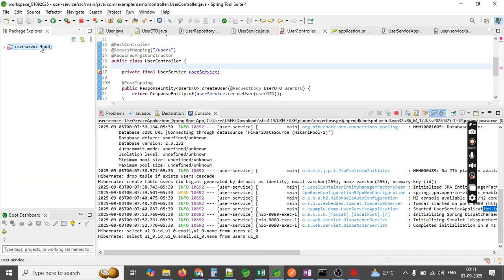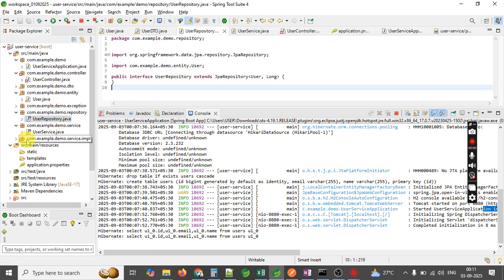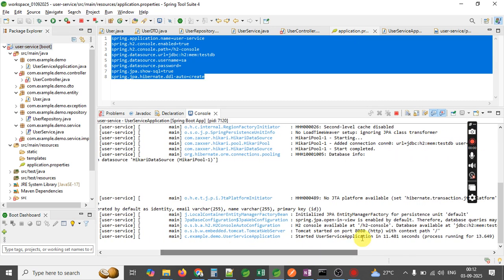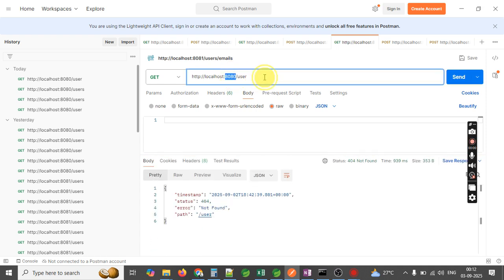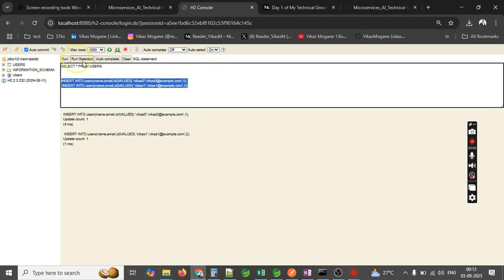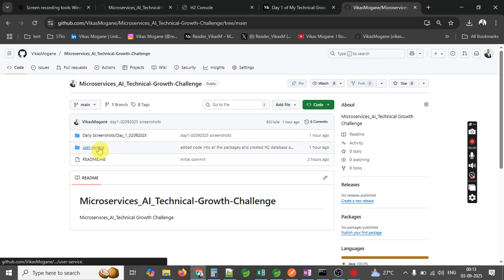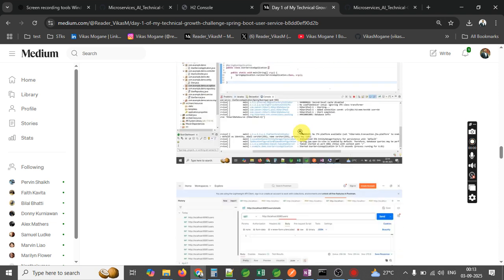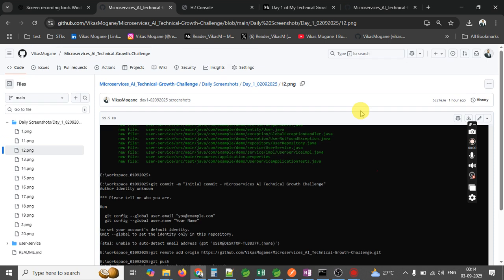🚀 Day 1 – Technical Growth Challenge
! Today, I built a User-Service using Spring Boot, tested APIs with Postman, and pushed all code to GitHub.
Daily Consistency updates follow for more details..

Check this link for steps